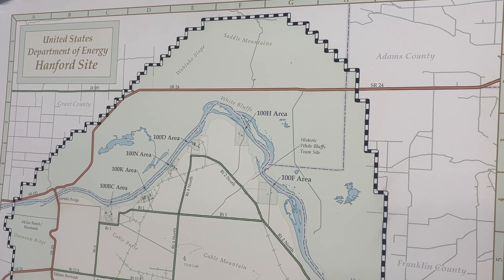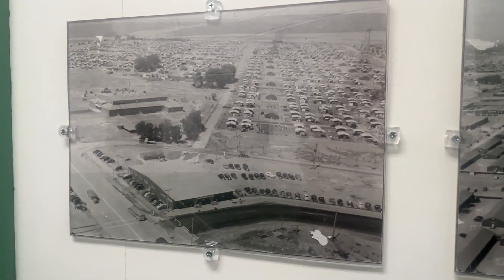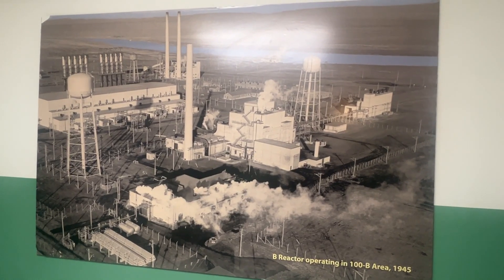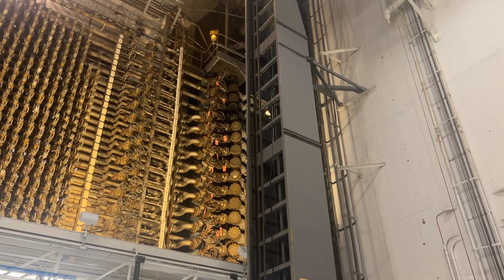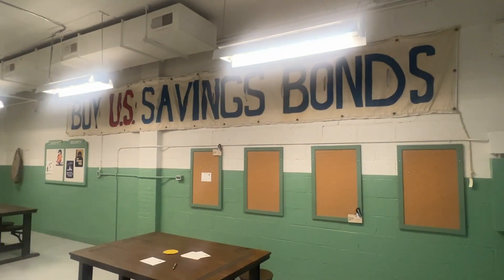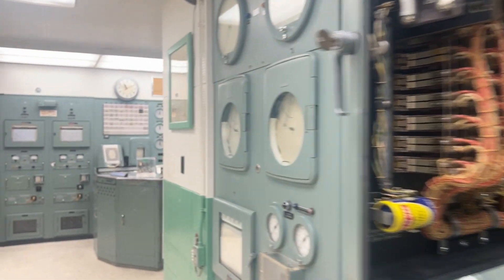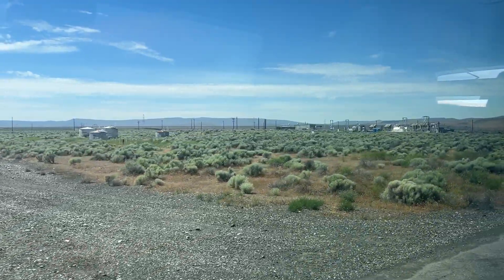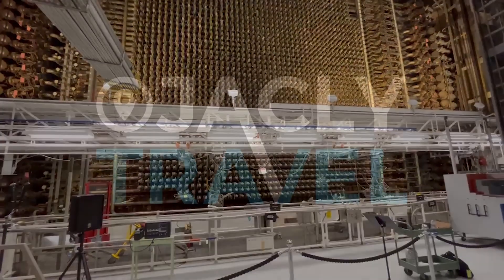Hanford Site Washington: Manhattan Project Location Hanford Nuclear Reactor B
We spent the day visiting the Hanford Site Nuclear Reactor B, a Manhattan Project location just outside of Richland, Washington.

The Hanford site is a decommissioned nuclear reactor built in 1943 by the Manhattan Project. Hanford's B Reactor was the first full-scale plutonium production reactor in the world, and the plutonium manufactured there was used in the first Atomic Bomb used in the bombing of Nagasaki, Japan.

The National Park Service only does tours in summer, and releases tickets once a year. If you sign up for their newsletter you will be notified when they are released - because they are gone quickly.

The Hanford Site was built in only 18 months, and most of the workers did not know what they were constructing. At the height of construction, there were more than 45,000 workers working on the site. Richland, Washington was established by the Manhattan Project and workers on the site brought their entire lives to Washington, and lived in barracks and trailers. The entire site was segregated, with workers of different races rarely coming into contact with each other.

Once construction was complete, there were thousands of workers who remained on site to operate the reactors. By 1946, the site had nearly 5,000 employees. Those employees and sometimes their families lived on site and created their own social environment with dances, bowling alleys, and more.

The site also caused the town of Richland to grow. By 1950, its population was around 22,000.

The Hanford site produced their first batch of plutonium between December 1944 and February 1945 and sent the results to Los Alamos on Feb. 5, 1945. The site also added two new reactors: Reactor D and Reactor F, between 1944 and 1945.

The reactors were also in use during the Cold War, and actually expanded to produce plutonium for many of the nuclear bombs the US has in their arsenal today.

The Hanford site was decommissioned between 1964 and 1971, but Russian inspections continued up to 2018. Due to a treaty, Russian officials were able to inspect all US reactors, and US officials were able to inspect all Russian reactors.

The Hanford Site is still used today for research, and also hosts numerous sites including the Columbia Generating Station, an operating nuclear power plant, the Pacific Northwest National Laboratory, and the LIGO Hanford Observatory. Because of this, there are still a lot of places near the site that are off limits to civilians.

The Hanford Site Reactor B was designated as a part of the Manhattan Project National Historical Park in 2015.